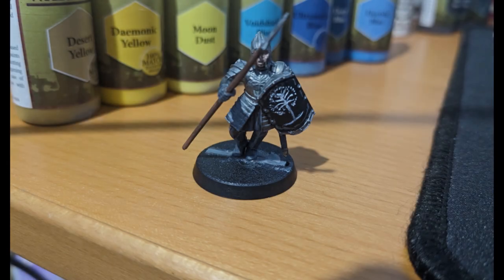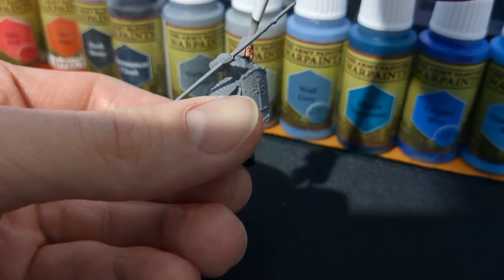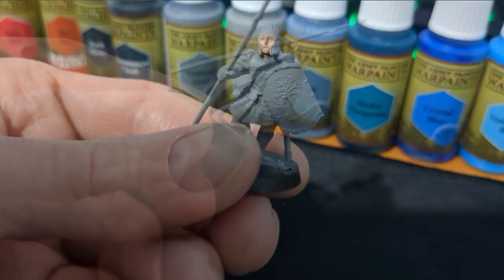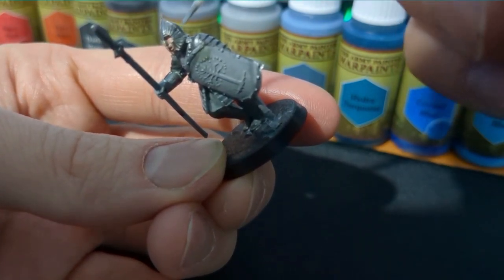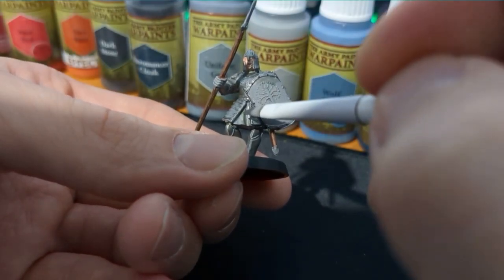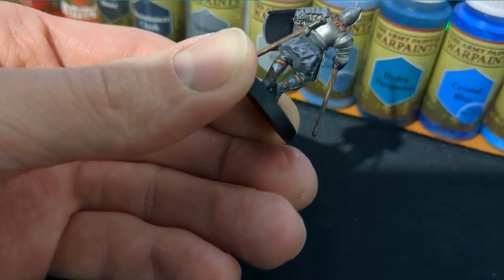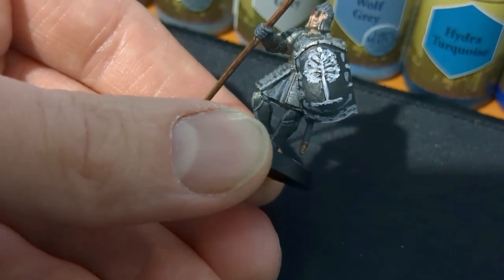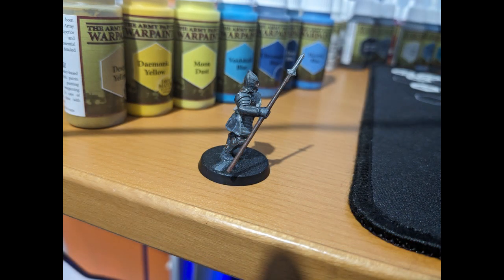Warriors of Minas Tirith Painting Tutorial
Hey everyone!

"I bid you stand, men of the West!"

So we ran a poll a month or so back and after careful consideration, I decided to start with this Warriors of Minas Tirith Painting Tutorial! Now, I do have some more painting tutorials to come but please, I hope you enjoy this and that it helps you with your Minas Tirith Army!

Army Painter paints used:
Face:
- Tanned Flesh
- Barbarian Flesh
- 50% Barbarian Flesh, 50% Mummy Robes

Armor:
- Gun Metal
- Dark Tone Wash
- Strong Tone Wash
- Military Shader/Green Tone Wash
- 50% Gun Metal, 50% Mummy Robes

Browns & Leathers:
- Oak Brown
- Werewolf Fur/Fur Brown

Cloths:
- 50% Matt Black, 50% Cultist Robe/Uniform Grey
- Dark Tone Wash
- Wolf Grey

Sword Hilt:
- Leather Brown
- 50% Mummy Robes, 50% Leather Brown
- 75% Mummy Robes, 25% Leather Brown

Shield:
- Matt Black
- Mummy Robes (White Tree Decal)
- Matt White (White Tree Decal)

These have helped me a lot when I have painted my miniatures and I am sure that they will help you too!

I do apologise for the delay in videos recently, as I have a lot on my plate at the moment but I will continue to FIGHT and continue to do these videos for you!

Mike - Mithlond Miniatures